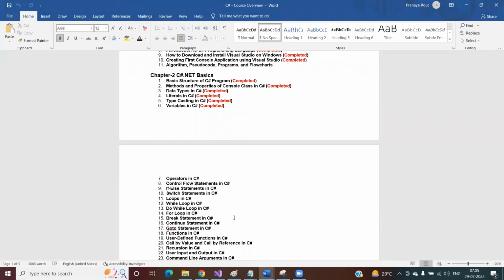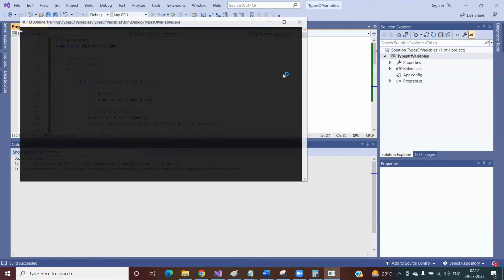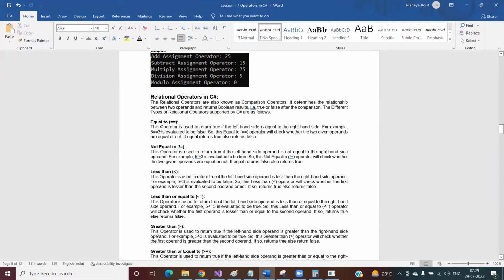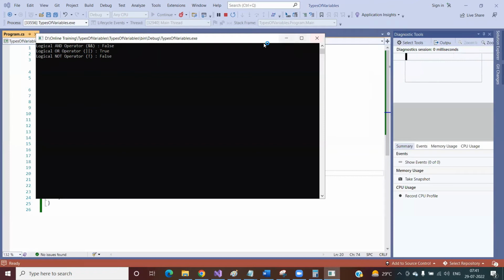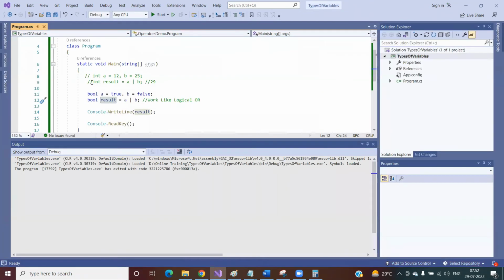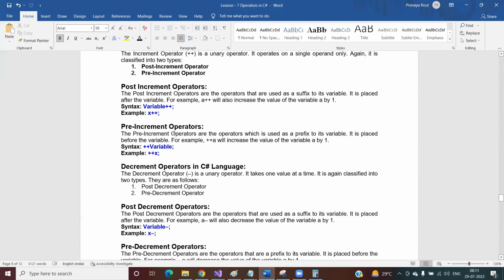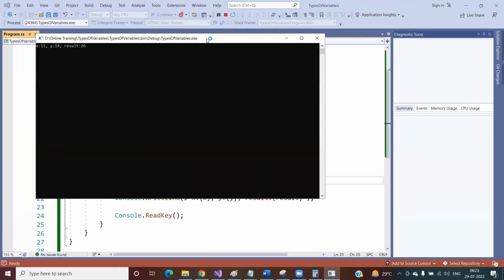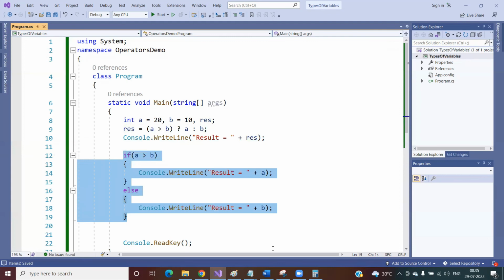Operators in C# | C# Operators in Detail with Examples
Operators in C# with Examples
In this video, I am going to discuss Operators in C# with Examples. The Operators are the foundation of any programming language. Thus, the functionality of the C# language is incomplete without the use of operators. At the end of this article, you will understand what are Operators and when, and how to use them in C# Application with examples.

1. Arithmetic Operators in C#
2. Assignment Operators in C#
3. Relational Operators in C#
4. Logical Operators in C#
5. Bitwise Operators in C#
6. Unary Operators in C#
7. Ternary Operator in C#

Operators in C# are symbols that are used to perform operations on operands. For example, consider the expression 2 + 3 = 5, here 2 and 3 are operands and + and = are called operators. So, the Operators in C# are used to manipulate the variables and values in a program.

int x = 10, y = 20;
int result1 = x + y; //Operator Manipulating Variables, where x and y are variables and + is operator
int result2 = 10 + 20; //Operator Manipulating Values, where 10 and 20 are value and + is operator

Note: In the above example, x, y, 10, and 20 are called Operands. So, the operand may be variables or values.